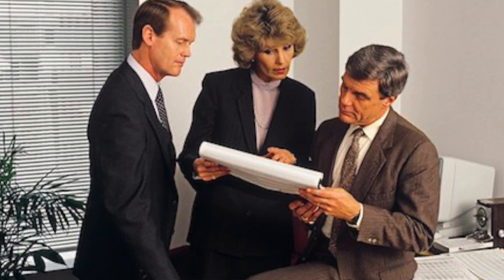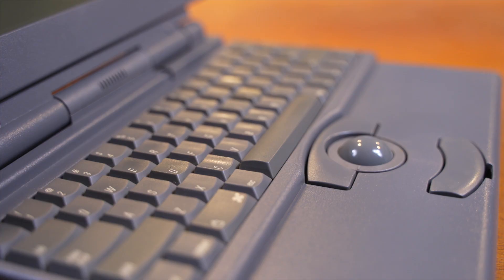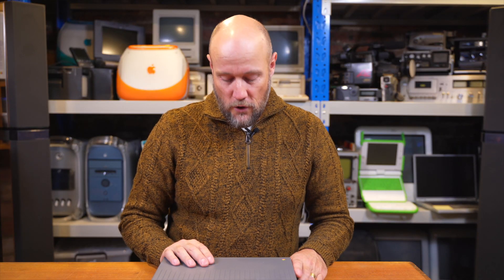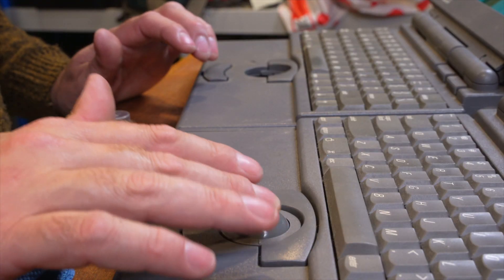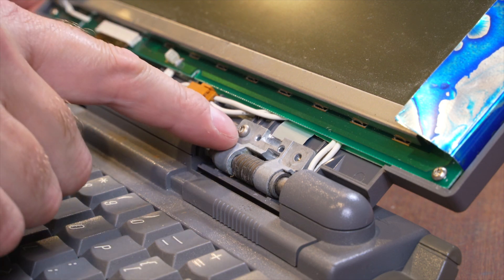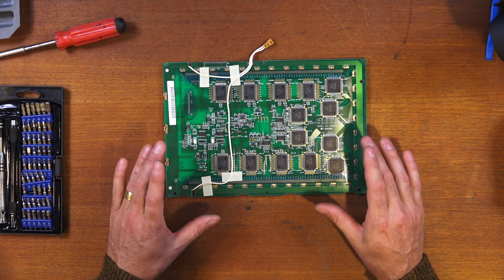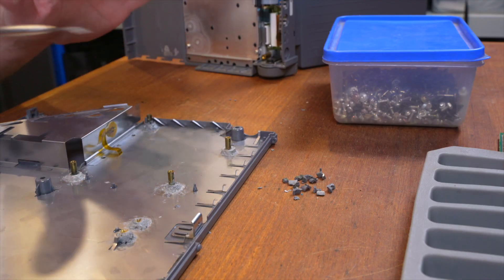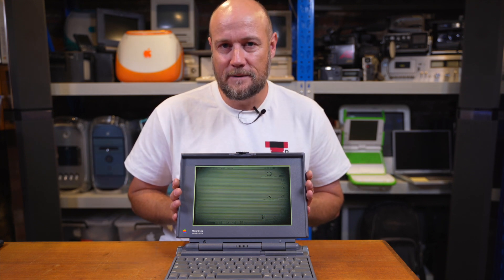Powerbook 170 - Apple's High End $13,000 Laptop From 1991 - Review & repair!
Back in 1991, if you wanted a no expense spared top of the range laptop, then you bought the Powerbook 170.

Today we take a look at this first truly mobile Apple computer, and then we pull it apart to fix a few things, mainly a replacement mouse ball, leaky battery, and lots and lots of broken plastic standoffs.

The main issue affecting these old Powerbooks, this one included, is a phenomenon called 'Tunnel Vision'. This is where the screen gradually darkens from the outside, usually starting in the corners.  The longer the screen is left on, the smaller the tunnel of viewable screen becomes.  So far there is no known definitive fix, but due to a recent YouTube video claiming a new fixing method I decide to give it a try.